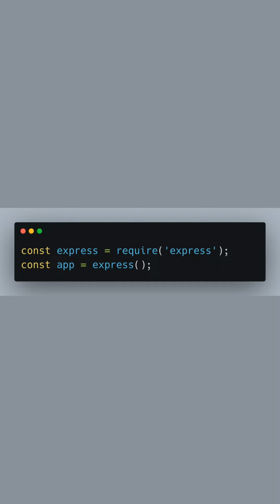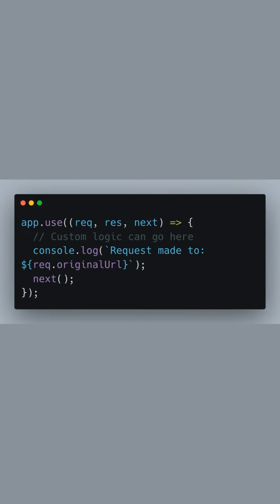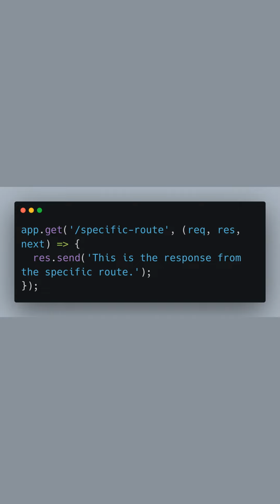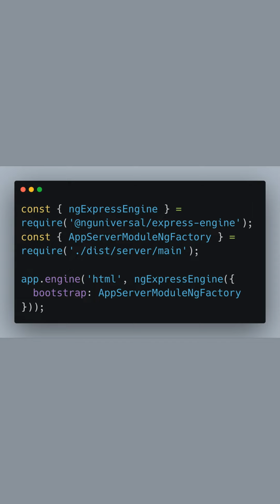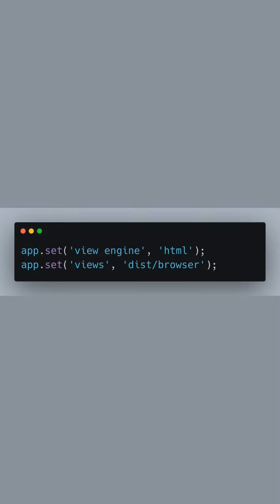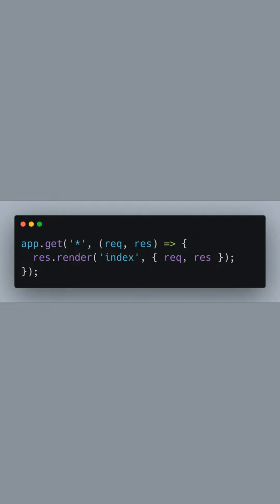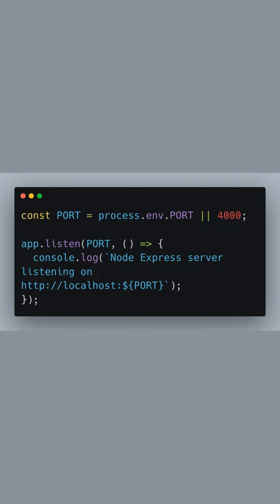Master Express Middleware for Angular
Create your own Express middleware for Angular Universal ⬇️

- Node.js installed
- Angular Universal project setup